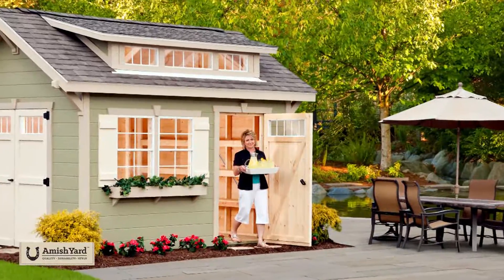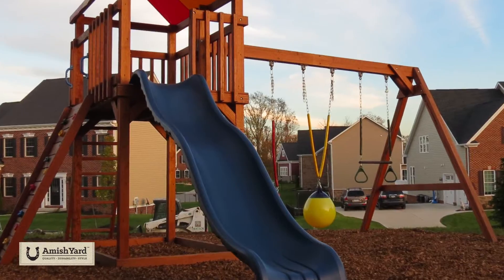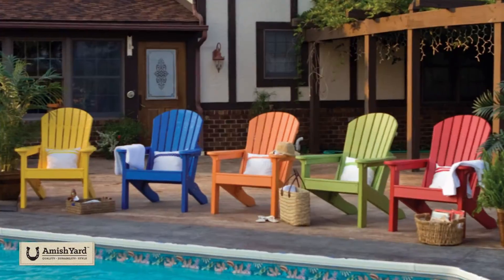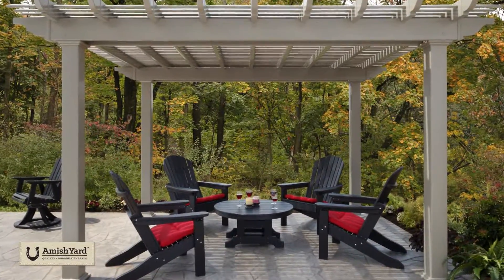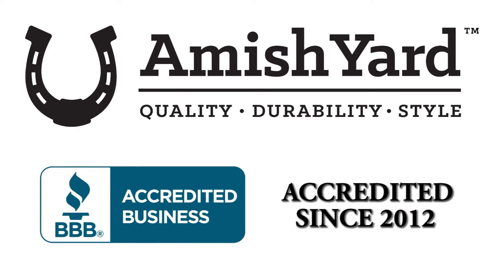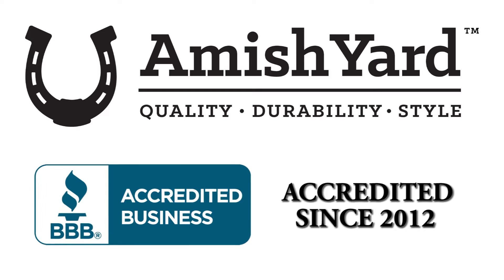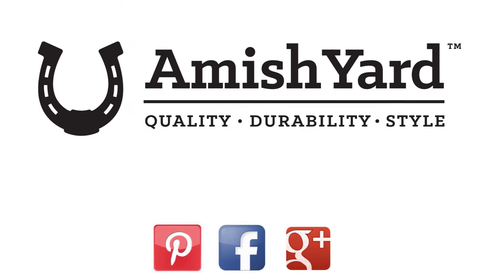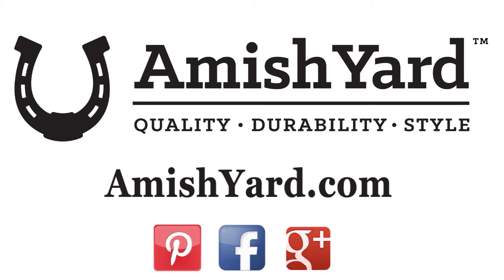Amish Yard, LLC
Amish Yard, LLC services the Pittsburgh area and specializes in outdoor sheds, amish barns, garages, gazebos, pergolas, outdoor poly vinyl furniture and more! AmishYard.com